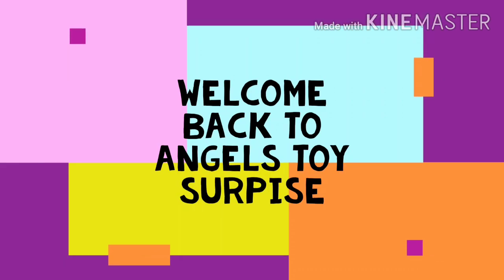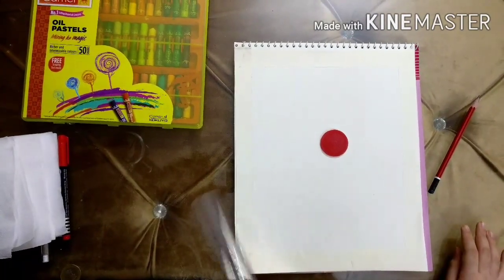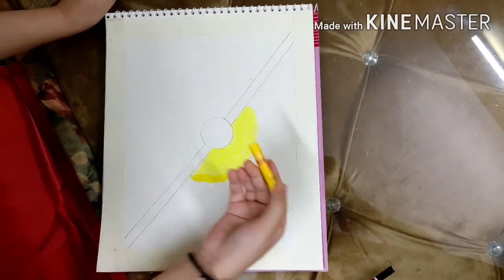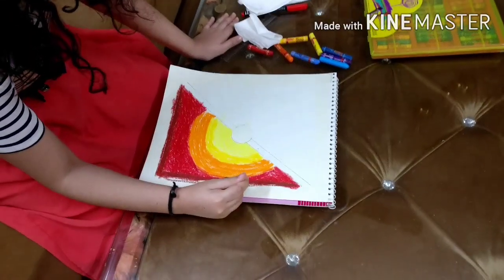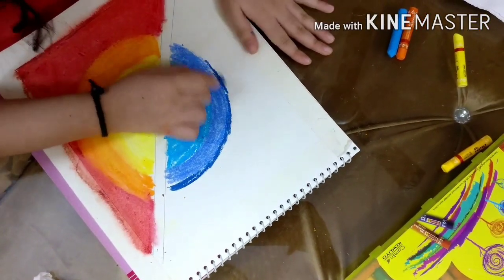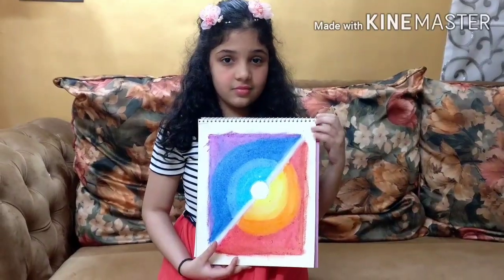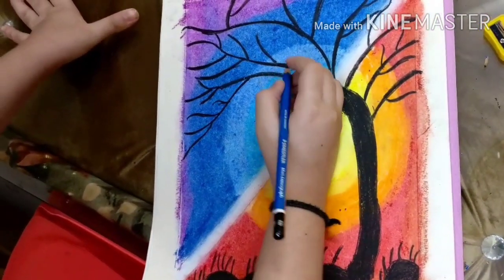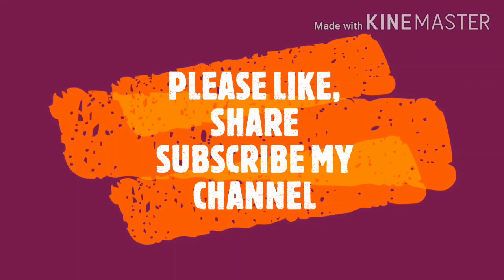DIY painting ideas for beginners| Beautiful DIY painting | Angels Toy Surprise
Hi friends, Today, I came up with a beautiful DIY painting for you. It is so easy to make you can decorate your home with such beautiful DIY paintings. Follow my simple steps and you can make a masterpiece.

Ice Cream Cart ! Ice Cream Cart Toy ! Angels Toy Surprise !"